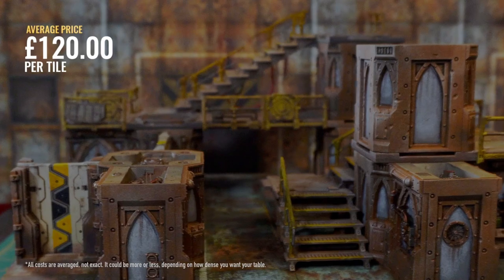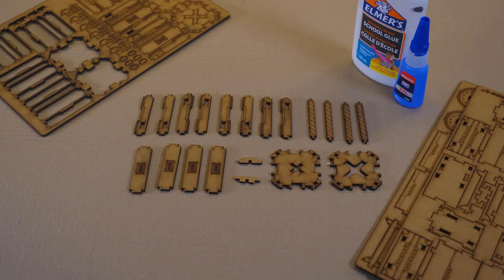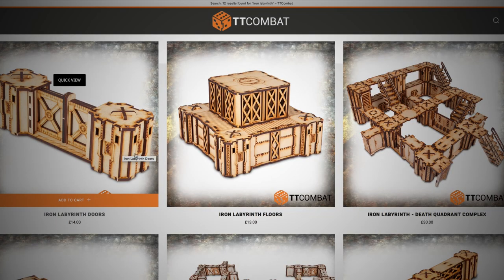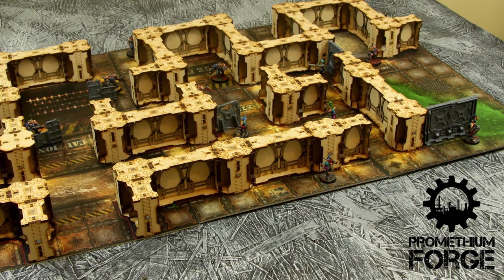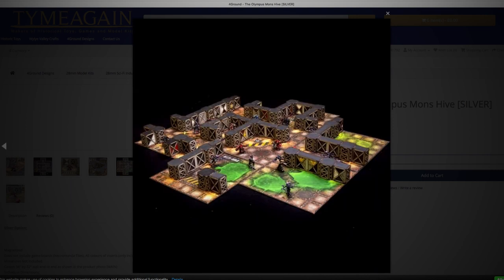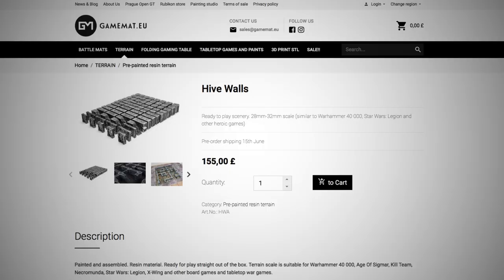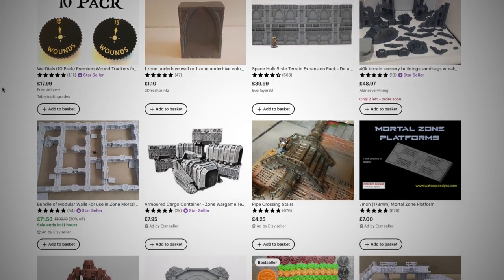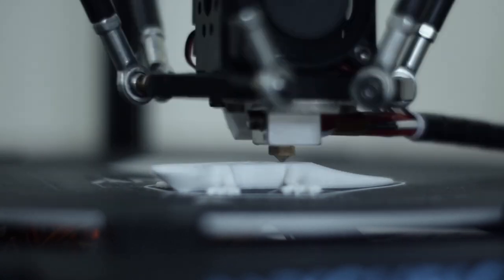10+ Budget-BUSTING Necromunda Zone Mortalis Options!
So you want a full ZONE MORTALIS TABLE but don't want to stretch to the prices of Games Workshop terrain. Right, let's solve that by looking into all the alternative options for NECROMUNDA and ZONE MORTALIS that are more budget friendly.

In this video we'll cover a range of MDF NECROMUNDA TERRAIN for use as an UNDERHIVE and as a ZONE MORTALIS for use in THE HORUS HERESY. We'll also look at some alternative plastic and resin options and find out what you can use if you want to 3D PRINT YOUR OWN Terrain.

Below are all the options listed in video.

GRAB SOME GREAT DISCOUNTS ON HOBBY PRODUCTS

THE STATE OF PLAY ON THE WEB

👉🏻 PROMETHIUM FORGE - Pipe Works & Sector Magneticus
US: from Every Little War
EU: from Dovige Scenery
UK: from 4Ground Publishing
AUS /  NZ: from Scorched Earth Terrain

👉🏻 ETSY - Zone Mortalis

00:00 Intro and recap
01:20 TTCombat
03:42 Promethium Forge
05:17 Mad Gaming Terrain
05:58 Tyme Again
07:26 PWork Wargames
07:41 Death Ray Designs
07:52 Wargame Model Mods
08:32 Gamemat.eu
09:09 Etsy
09:38 Mortian
09:56 Yeggi, Cults3D & The Dragon's Rest
10:53 In Conclusion
11:24 Round-up and Outro